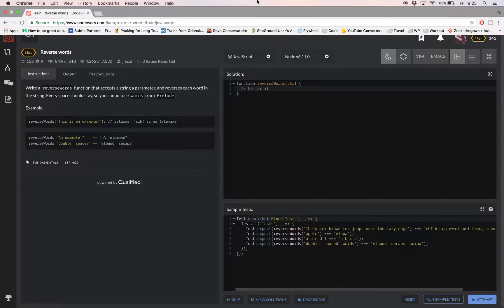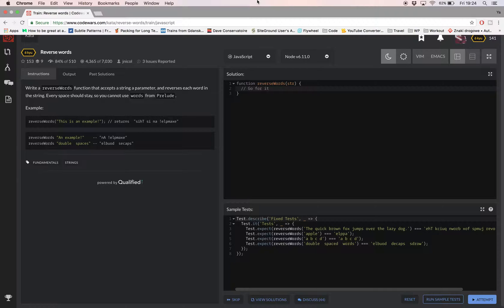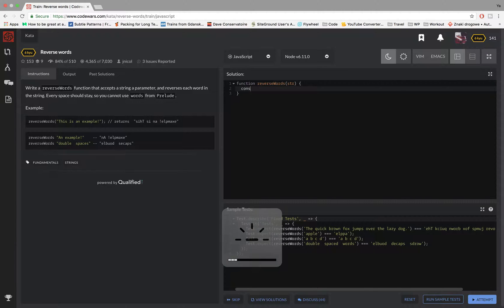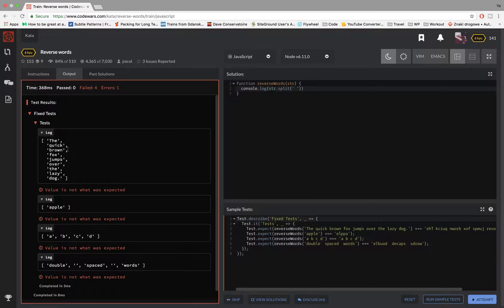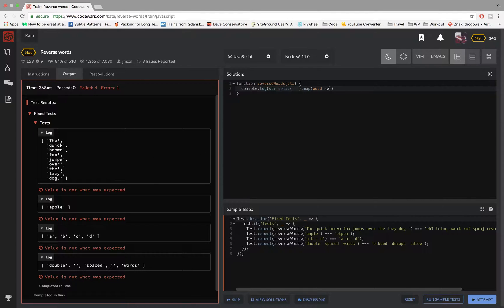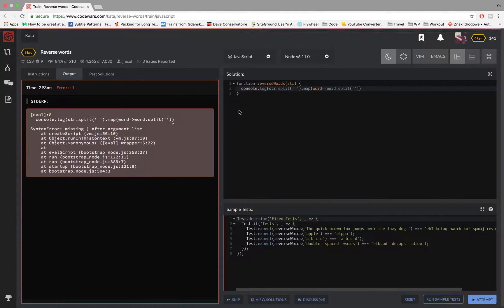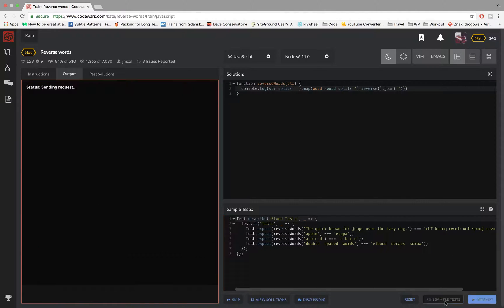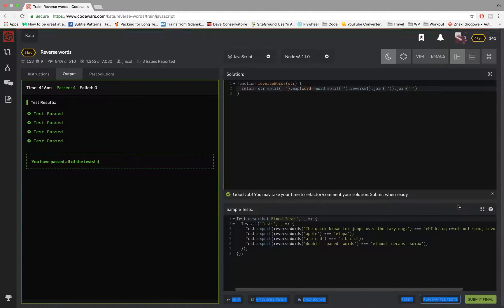codewars javascript - Reverse Words - SOLVED IN 2 EASY STEPS!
In this codewars javascript video I'll be taking you step by step in detail how I solved the "Reverse Words" challenge in 2 easy steps using javascript on codewars .com.

This is a great video to practice using different string & array methods

The steps I took to complete this challenge are as follows(I go into more detail in the video):

STEP 1
Split up the sentence into an array of words that are split up into letters.

STEP 2
Reverse the string and join it back up the same way you split it up.